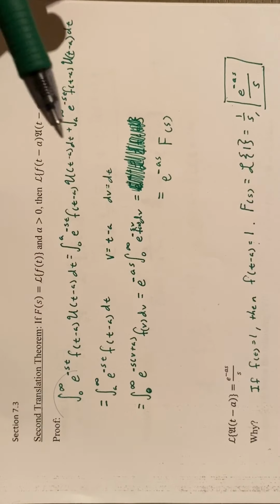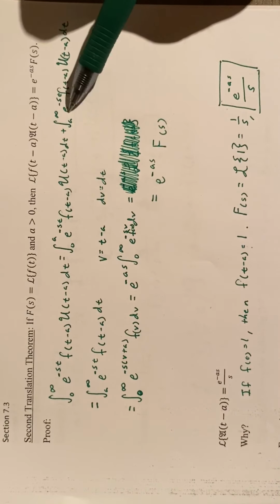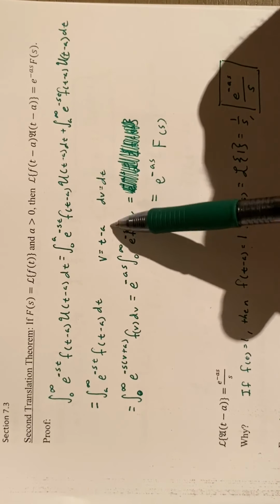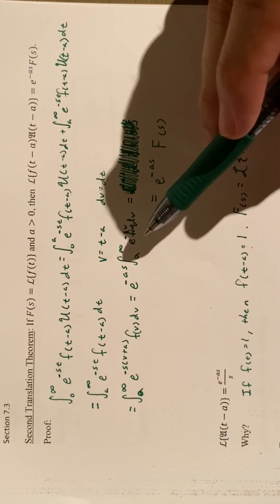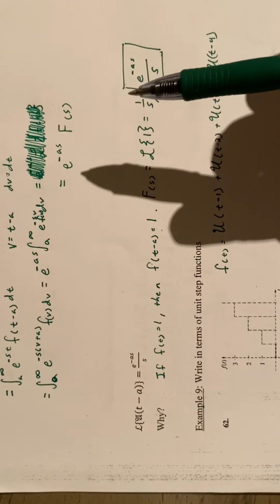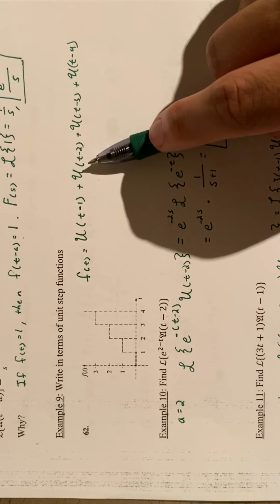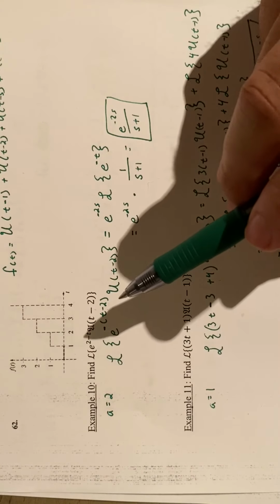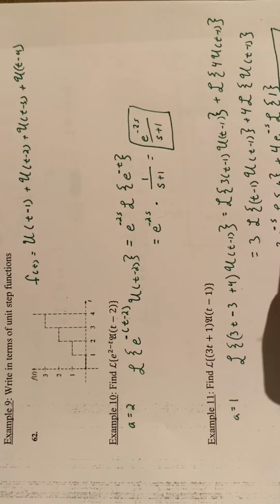7.3 Page 4